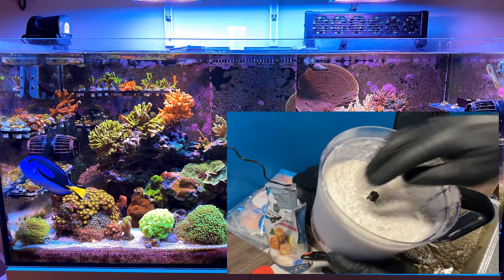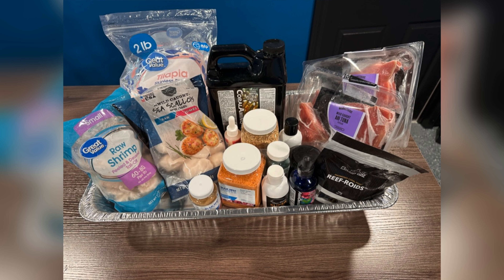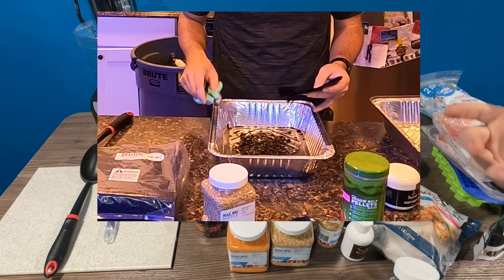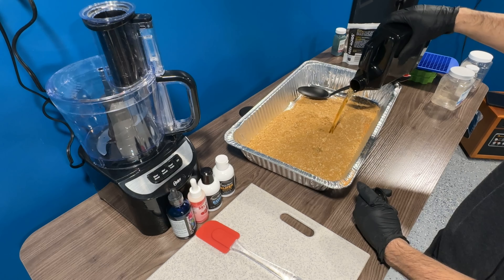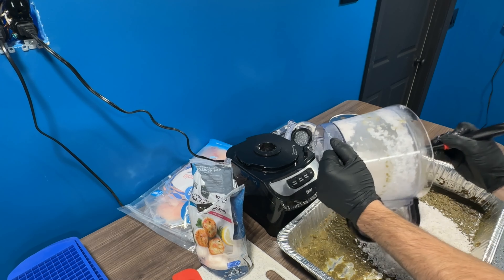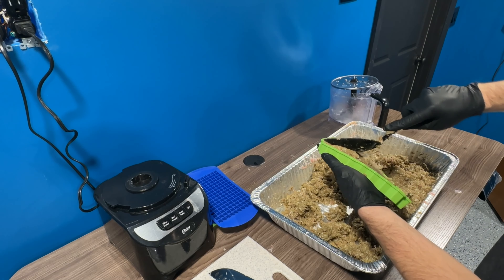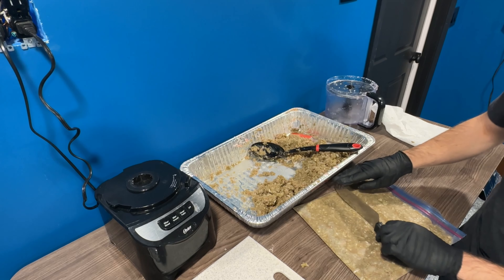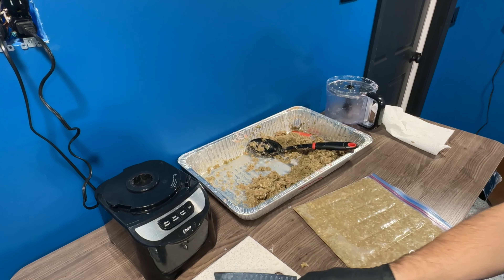DIY Fish & Coral Food Recipe | Easy & Affordable Homemade Aquarium Feed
I'll walk you through each step of the process, from choosing the right ingredients to blending them together for optimal nutrition. Plus, I'll explain why certain ingredients are beneficial for your aquarium's ecosystem and how to store the food for maximum freshness.

🛒 Ingredients used in this DIY recipe include:

Grocery store finds: shrimp, scallops, tuna, tilapia
Aquarium supply essentials: Coral amino acids, Omega Amino, Selco, Rotifers, Mysis shrimp, Calanus, Reef Roids, Nori, fish eggs, spirulina
💡 Why make your own fish food?

Save money on expensive commercial foods
Customize the nutrition for different fish and coral species
Ensure all-natural, healthy ingredients for your tank’s ecosystem